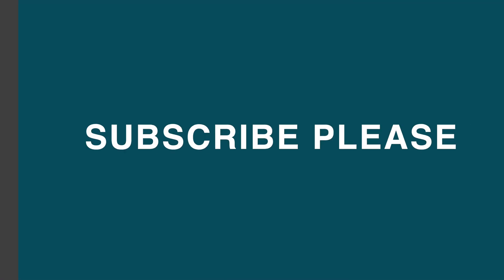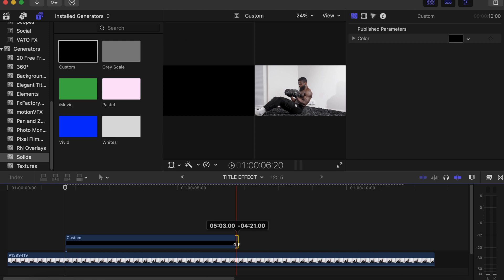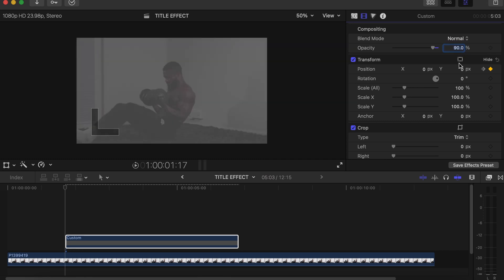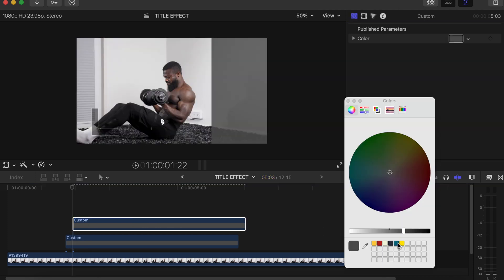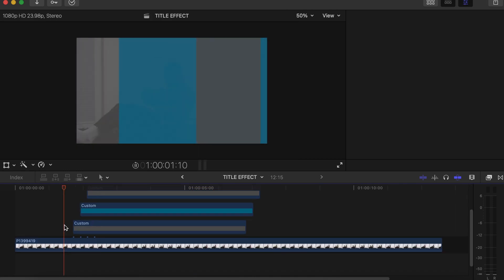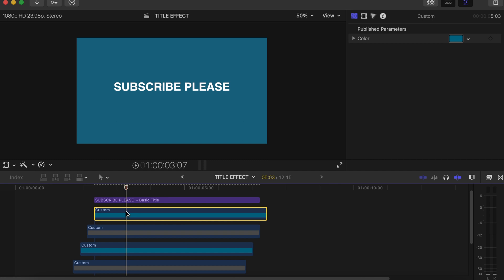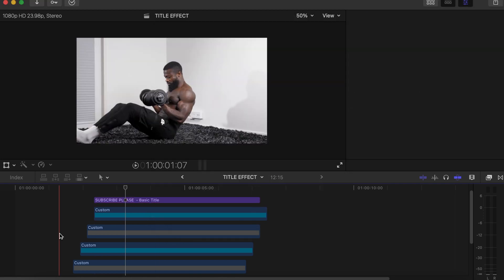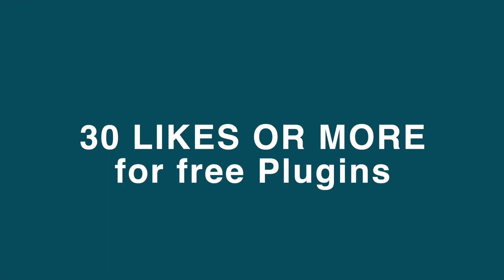How to Create Text Animation Final Cut Pro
In today's video, we are taking a look at how to create Animated title and text  in Final Cut Pro (Free and Easy). No Plugins Required!

Free Downloads for Final Cut Pro users